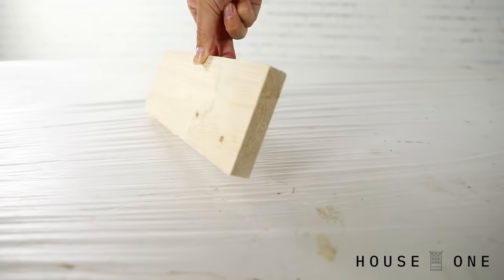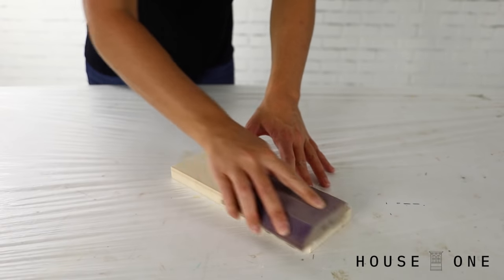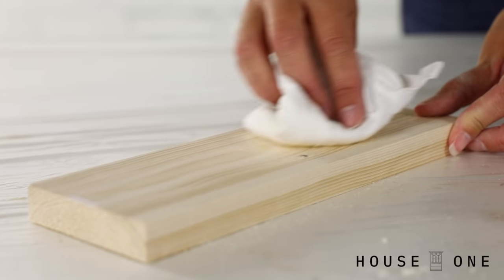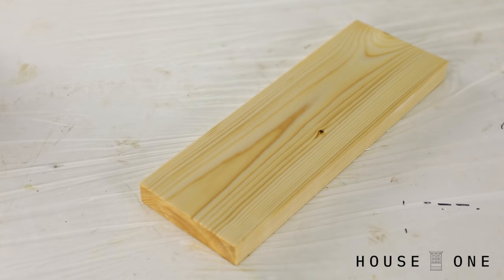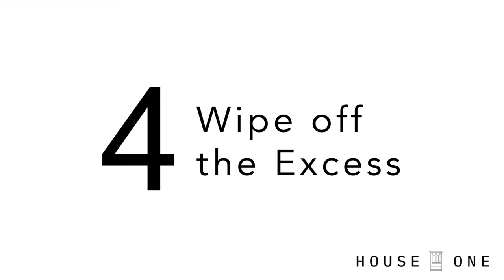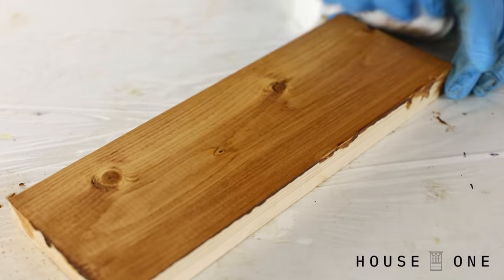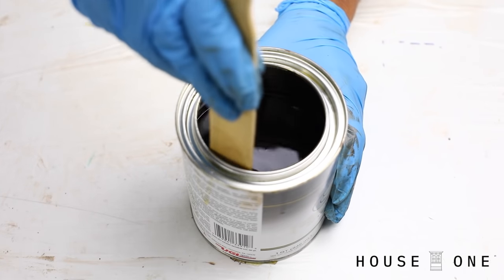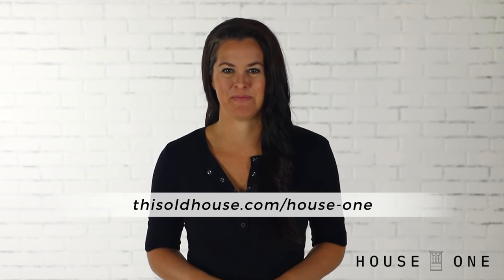How to Stain Wood | House One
Adding a wood stain can give your project the warm finish you’re looking for. However, it’s important to follow the right steps for applying stain to unfinished wood. Watch this video and follow the guide to learn about the best wood-staining technique.

Stained wood has warmth and depth and can show off the unique grain of a wood project. And while most know the basic steps to stain wood, it’s really the nuances of the application that can make or break to look.

Tools and materials:
Sanding sponges
Pre-stain wood conditioner
Interior wood stain

Steps for applying wood stain:
1. Proper prep
2. Apply conditioner
3. Coat the wood with stain
4. Wipe off the excess
5. Apply a topcoat